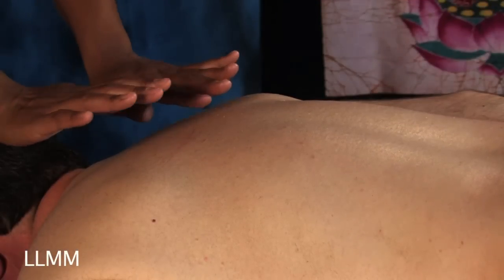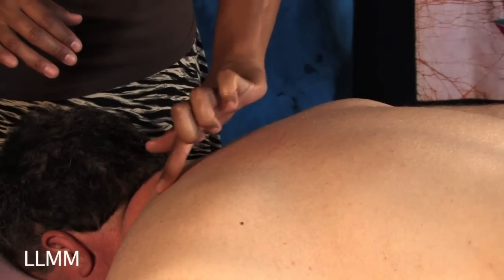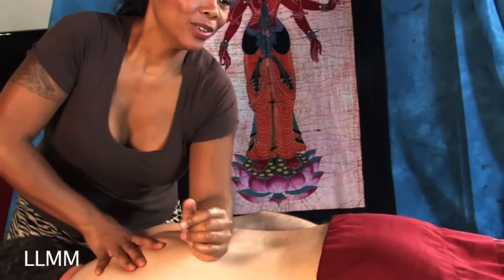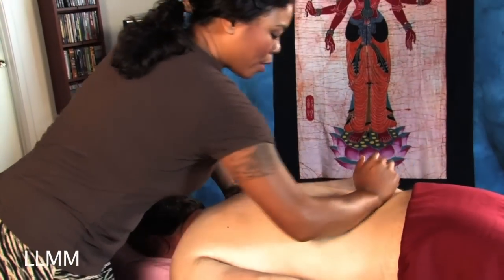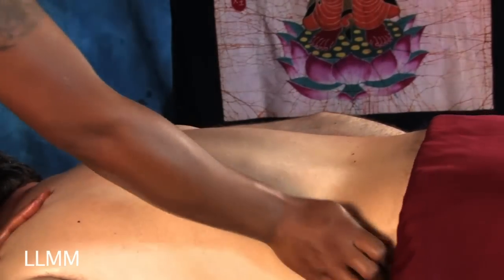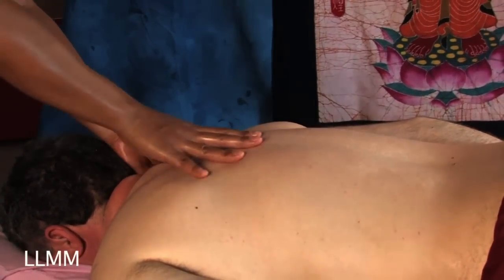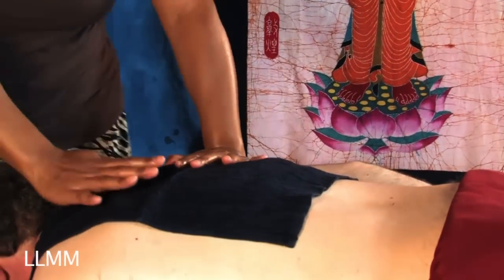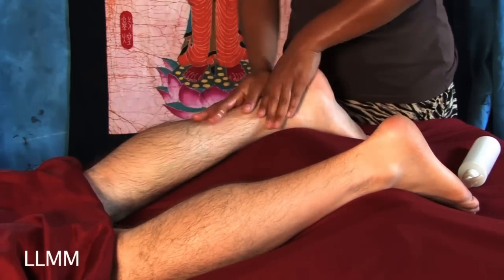MASSAGE San Diego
Easy steps to giving a great relaxation massage. This is an instructional video that shows beginners how to do a quick and easy relaxation massage. Always use light pressure and ask for feedback as you are learning. This video was produced by Lolly Lane Multimedia Center.